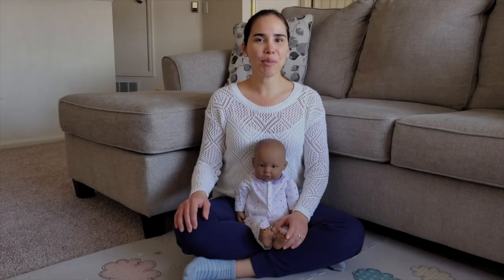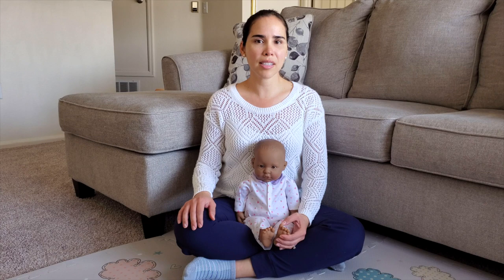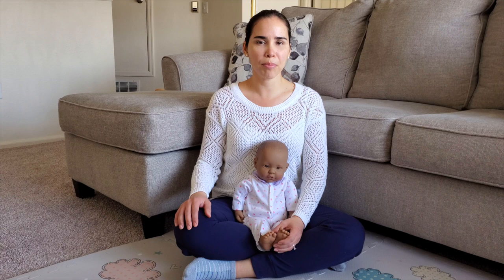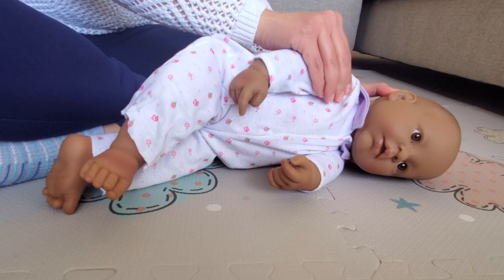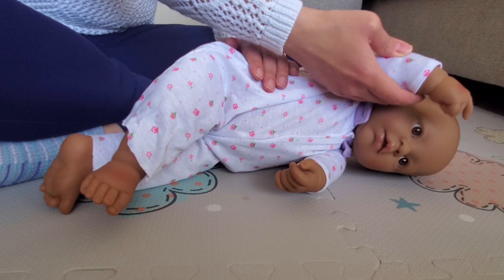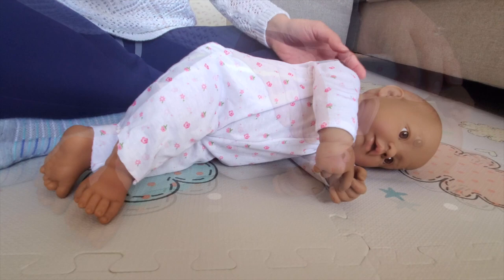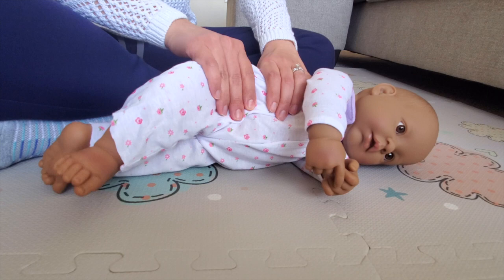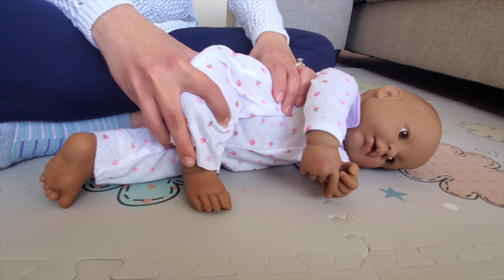Mobility For Babies with Torticollis | Lorena Vargas Physical Therapy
Lorena Vargas, Physical Therapist, explains a movement sequence that parents can do when their child has neck muscle tightness, torticollis, plagiocephaly or spasticity. This movement sequence for shoulders and pelvis can be helpful for babies with torticollis and plagiocephaly, or children with spasticity.

Please let me know if you have any questions in the comments and I will try to answer you as soon as possible.

Lorena Vargas, Physical Therapist, Specialist in Neurorehabilitation with more than 10 years of experience working with children and adults in Latin America and The United States. She is passionate about working with children of all abilities including those with developmental delays, autism spectrum disorder, learning disabilities, cerebral palsy, brachial plexus injury, Down Syndrome, and other neurological conditions. Furthermore, she has experience working with adults with hemiplegia, Parkinson's Disease, Alzheimer's, neuromuscular disorders and spinal cord injury.

This content is not intended as a substitute for professional medical advice, diagnosis, or treatment. Always seek the advice of your doctor or other qualified healthcare provider with any questions you may have regarding a medical condition. All information provided by Sol Shine Physical Therapy and associated videos are strictly for informational and educational purposes. It is not intended to replace the advice of your healthcare provider. The information is not advice, and should not be treated as such. The information in this video is provided "as is" without any representation or warranty, expressed or implied.